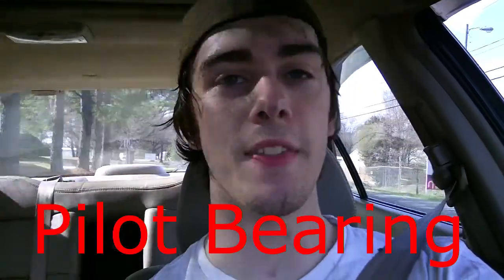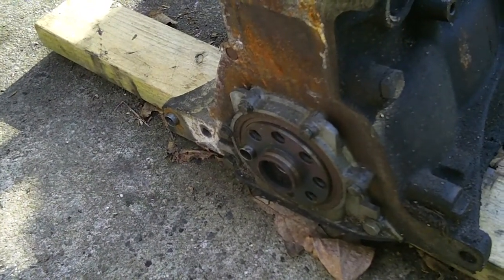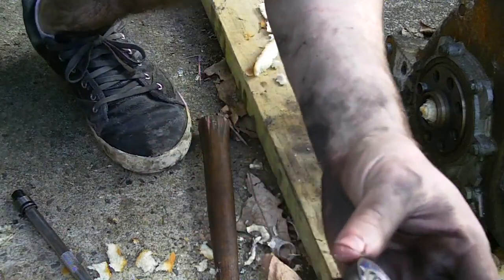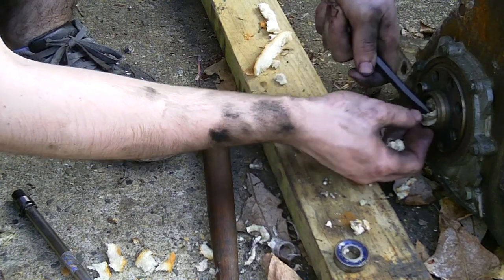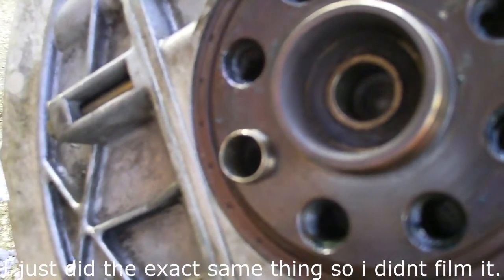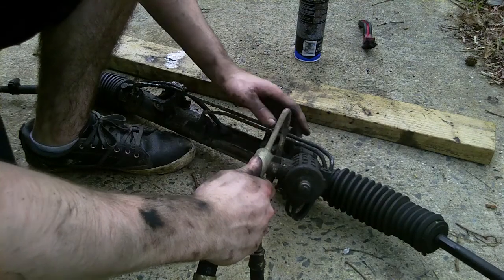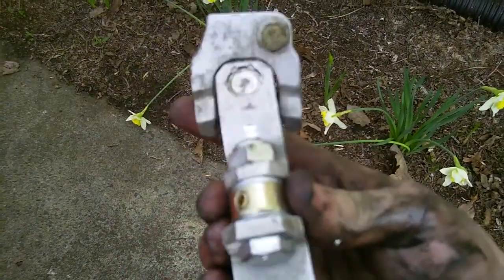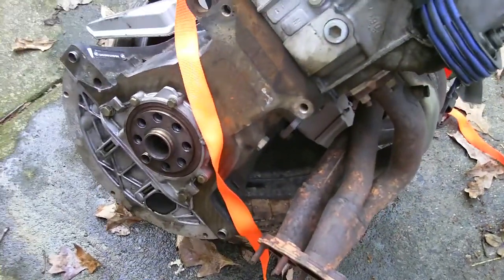NEW STEERING RACK & Pilot Bearing Removal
Got a "new" e36 rack for the e30 and removed the pilot bearing.